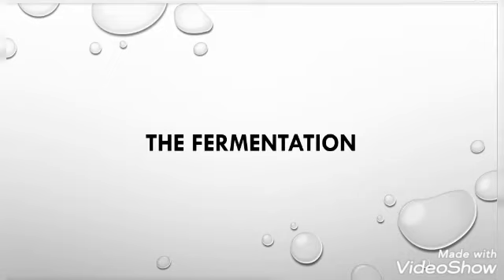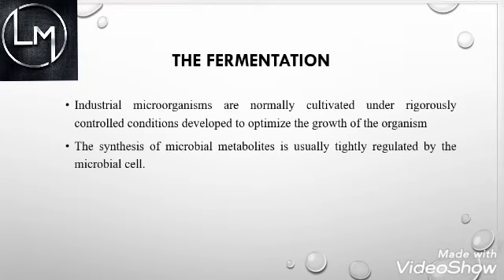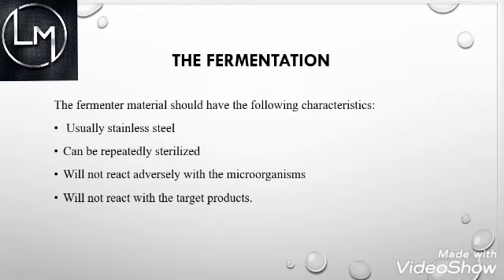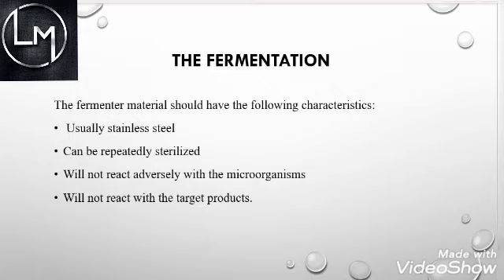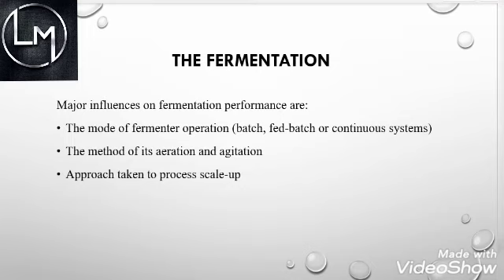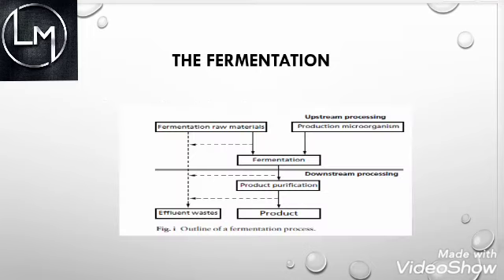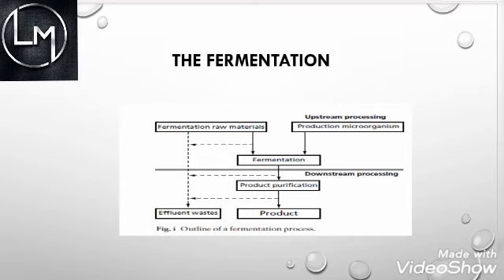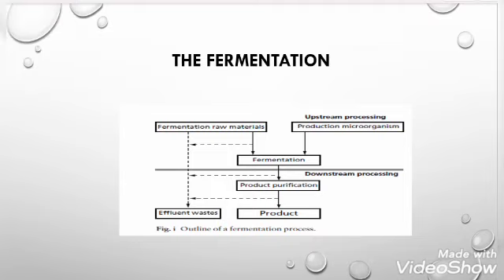What is Fermentation and how it is performed | Process of fermentation